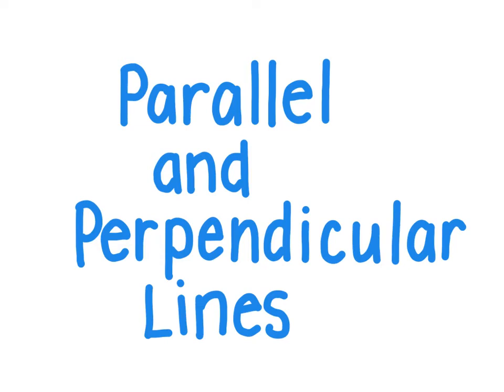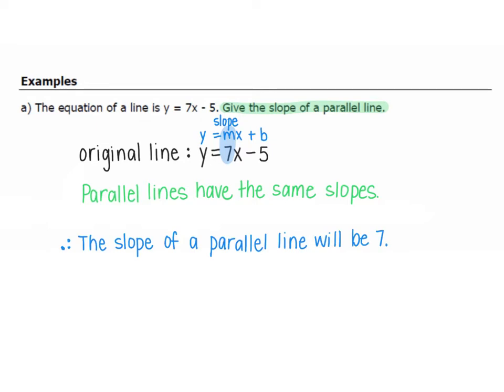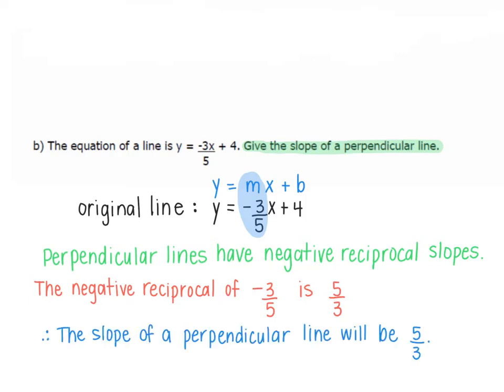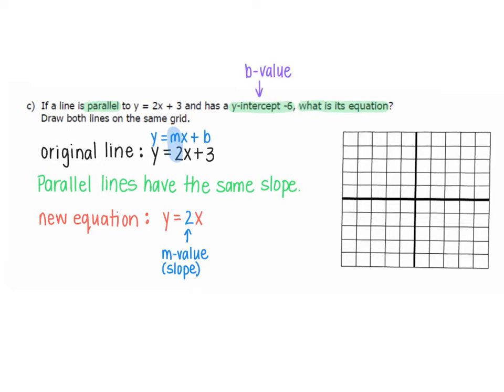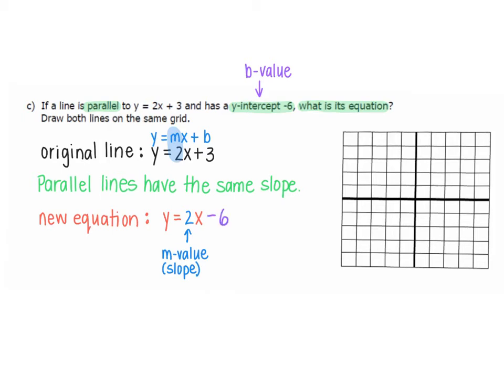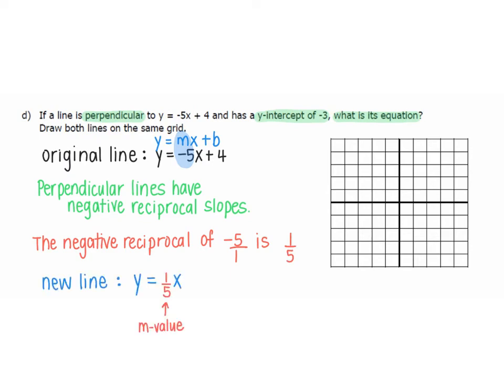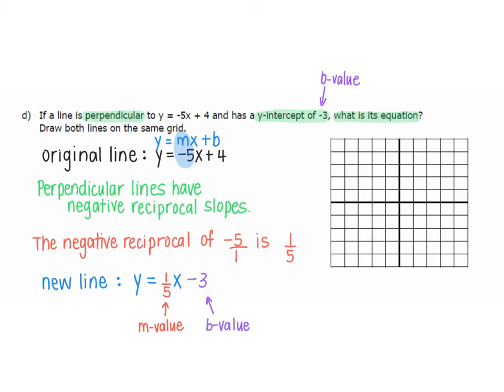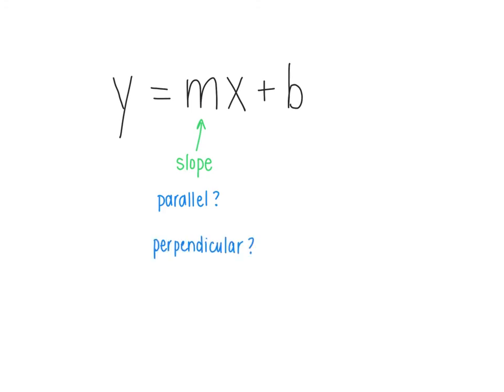Parallel and Perpendicular Lines